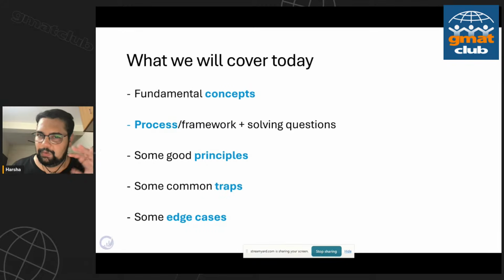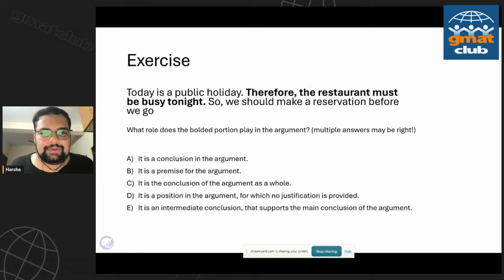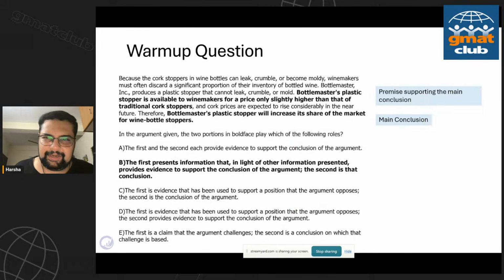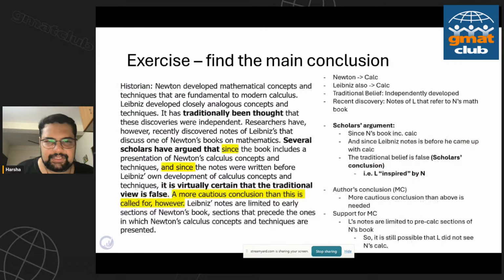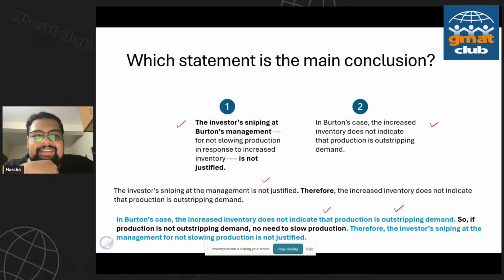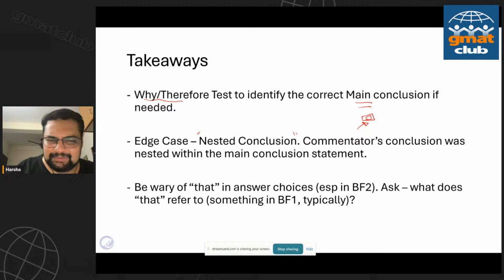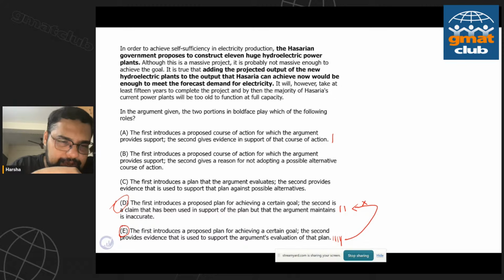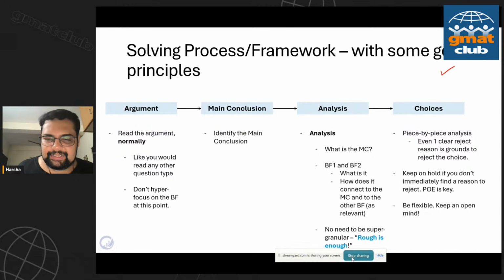GMAT Bold Face Questions: It’s All About Argument Structure (Live with Harsha)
Why GMAT Bold Face questions feel so confusing? The secret lies in one powerful insight: it’s all about understanding the argument structure. Once you can identify the premises, conclusions, and counterpoints, the entire question type starts to make sense. In this live session with GMAT CR expert Harshavardhan, you’ll learn how to break down argument structures, spot main conclusions (even when they’re buried), and accurately identify the roles played by boldfaced statements.

📮 Need Help with your GMAT Preparation? Reach Out to Harsha

Here's What You’ll Learn:
- How to identify the correct main conclusion in complex arguments
- The “Because Test” and “Therefore Test” to verify argument flow
- The taxonomy of key terms: facts, claims, considerations, counterpoints, and evidence
- A clear, repeatable framework for solving any Bold Face question
- How to process long, confusing answer choices efficiently
- Common Bold Face traps and patterns (and how to avoid them)

If you are struggling with Bold Face questions, this session will help you see this dreaded question type in a whole new light.

Video Chapters:
00:00 Intro
02:44 What We Cover
03:35 Bold-Face Fundamental Concepts
21:37 Exercises
41:22 Warmup Question 1
01:06:02 Warmup Question 2
01:16:39 Solving Process for BoldFace Questions
01:23:40 Question #1
01:31:30 Question #2
01:49:08 Question #3
02:09:27 Question #4
02:30:16 Key Takeaways